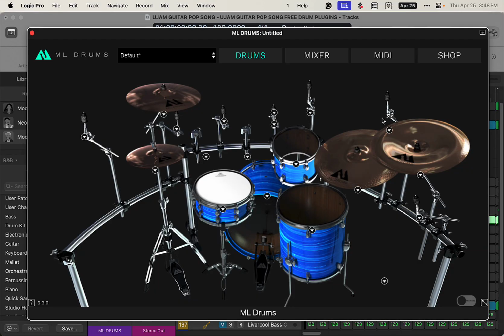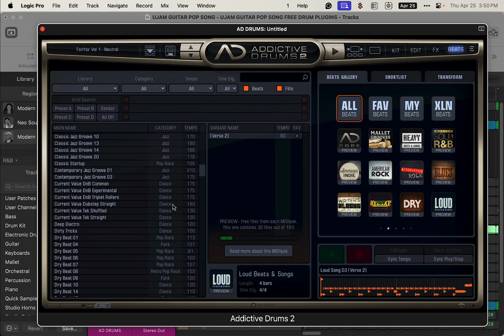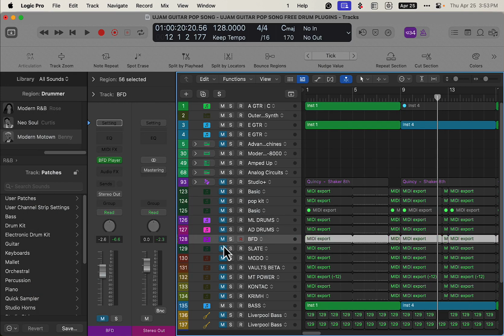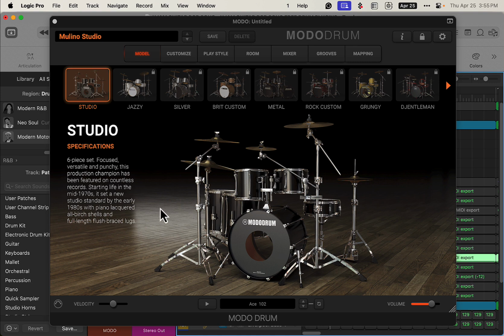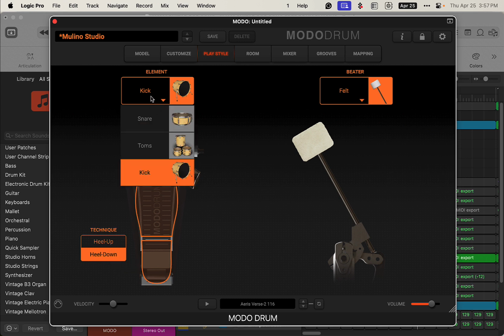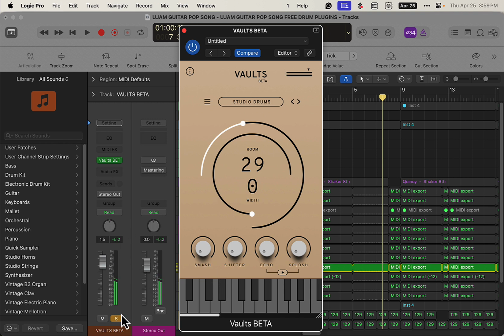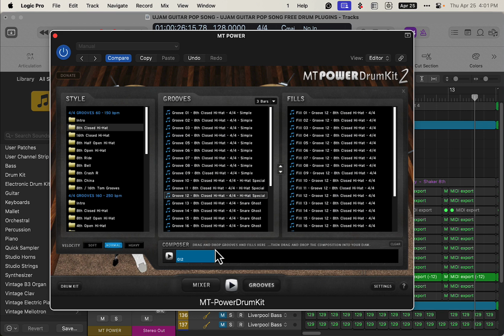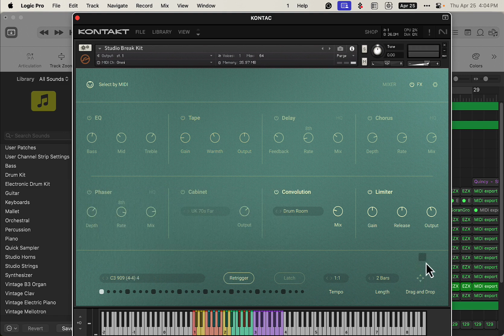9 FREE DRUM PLUGINS VST/AU for 2025 Acoustic Drum Kits EZ Drummer Alternatives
Are you ready to take your music production to the next level without emptying your wallet? I've got the perfect solution for you: free drum VST/AU plugins. These little gems are about to revolutionize your music production game.
These plugins can be loaded into your Digital Audio Workstation (DAW), acting as virtual instruments to simulate the sounds of real drums. Whether crafting energetic beats or laying down a smooth groove, these plugins are vital for modern music production.